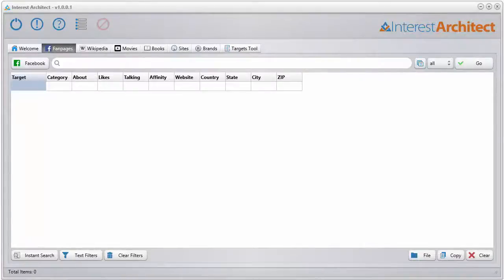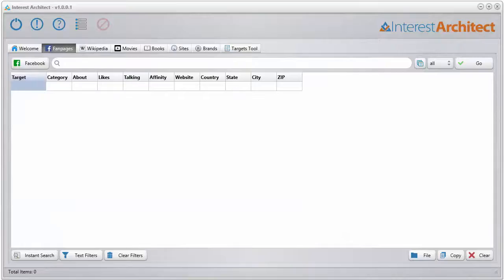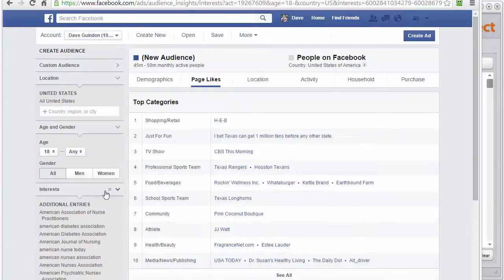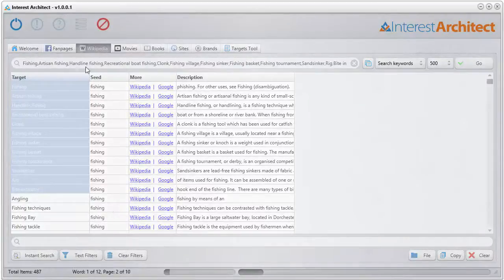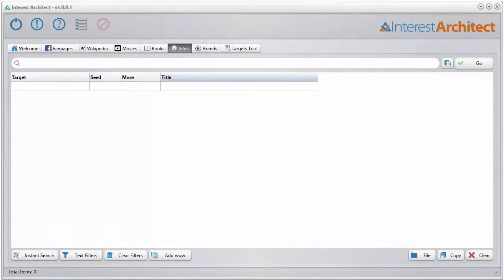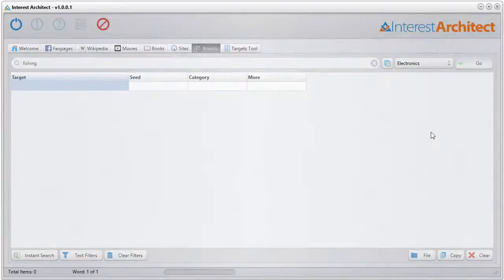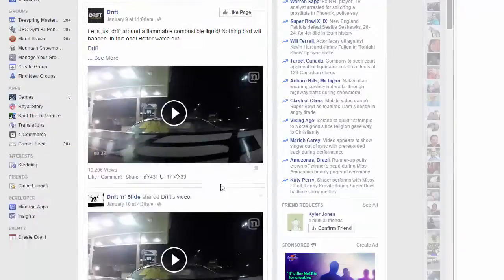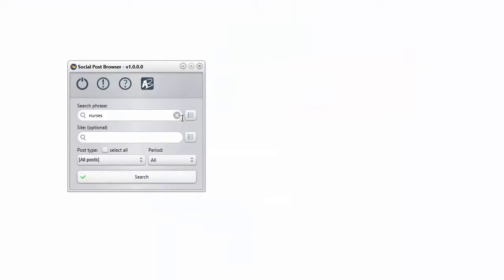INTEREST ARCHITECT Facebook Interest Keyword Software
INTEREST ARCHITECT is all about getting that crucial competitive advantage. Most business owners are using exactly the same thing to find targets for their FB ads: Facebook’s own suggestion tool, and you can see why. It’s free, and to be honest, it’s not that bad, but because everyone else uses it, everyone ends up targeting the same interests. Which means your competition is huge! By finding fresh interests for your niche, you’re getting access to a far easier audience of targeted buyers who are genuinely interested in the products you sell.

When you’re using INTEREST ARCHITECT, you’ll get:

Fresh audiences in any niche: with multi-level interest targeting, you’ll be able to track down hot interests that are still as fresh, untapped, and ready to buy your products.

Higher conversions on your ads: because you won’t be faced with the killer ad-blindness, your ads will generate far more clicks for the same number of views.

More successful tests: sell physical products? Then with higher conversions you’ll find it far easier to create successful campaigns… and then scale them to all the other hot interests you’ve found, too.

Save a huge amount of time: researching interests manually with Google takes forever!

INTEREST ARCHITECT just gives them to you, in seconds.

Related interests that Facebook’s suggestion tool will never find: by digging through multiple levels of page likes and interests, you can get far deeper into the mind of your prospect than the suggestion tool ever can.

And because this is all built using Facebook’s own API, you can guarantee it’s 100% TOS compliant.

Don't wait on this one! Go get your copy here now!